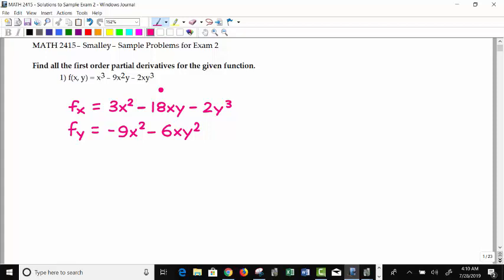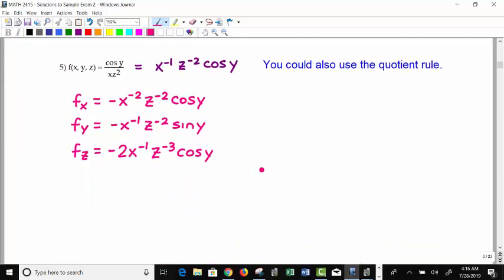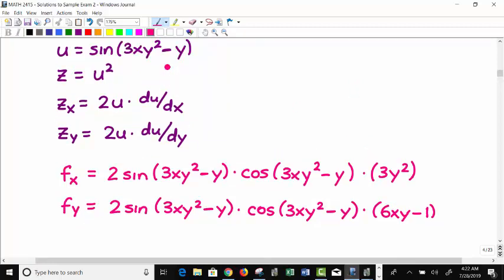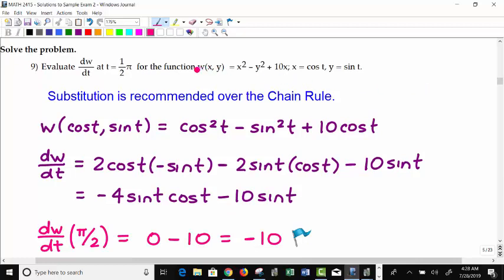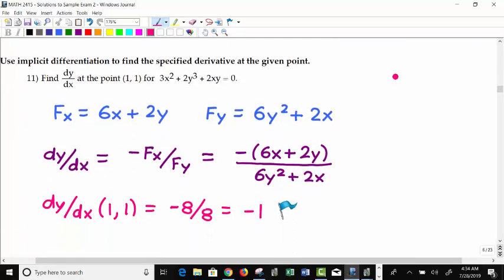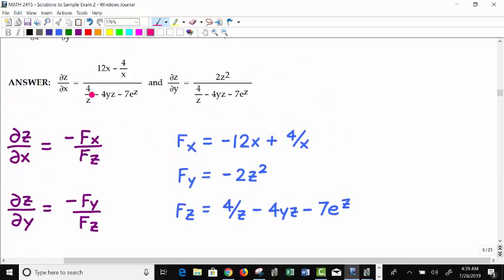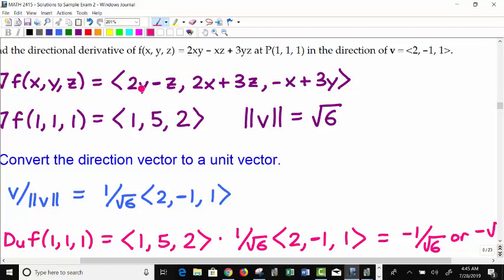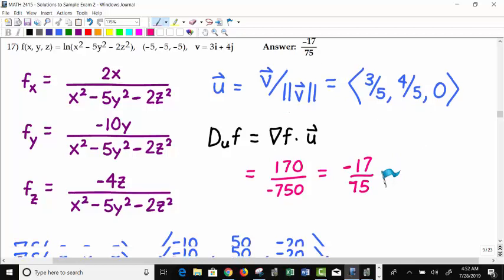MATH 2415 - Solutions to Sample Exam 2 - Part 1 (1 - 17)